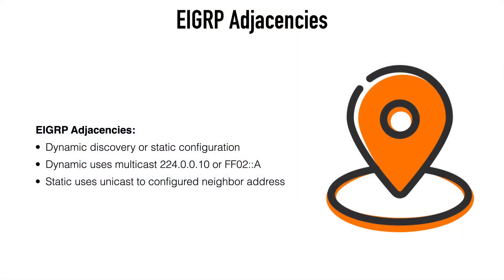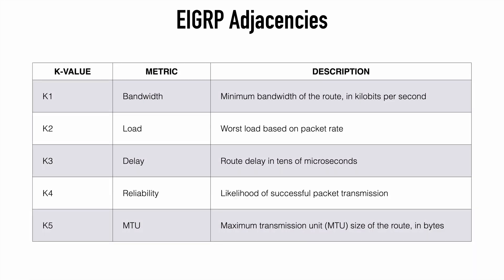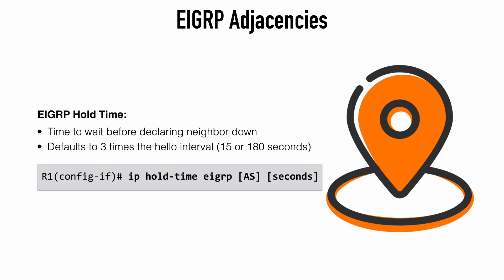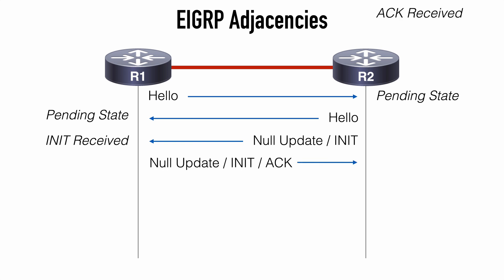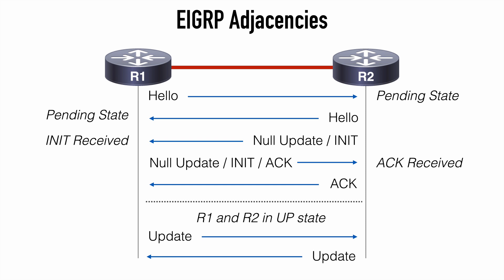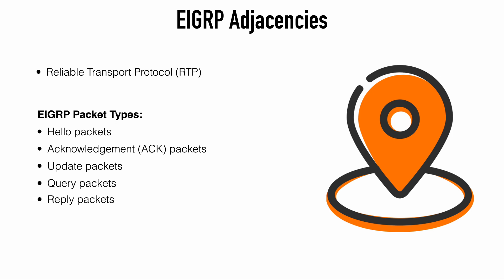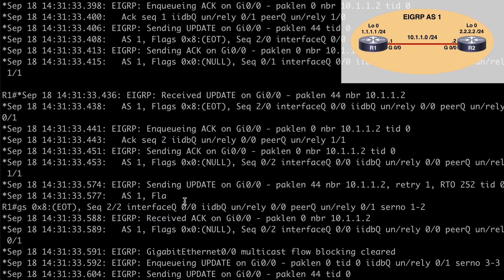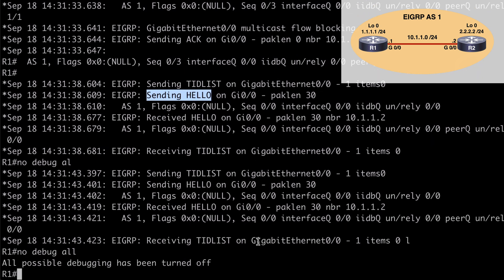CCIE Topic: 1.3a EIGRP Adjacencies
In this video I take a look at the 1.3a topic of EIGRP Adjacencies. It’s important to understand how we form neighbor adjacencies within EIGRP if we’re going to delve into complex configuration and troubleshooting.